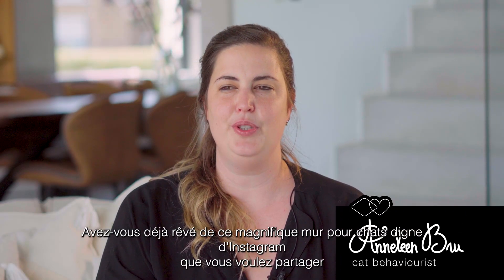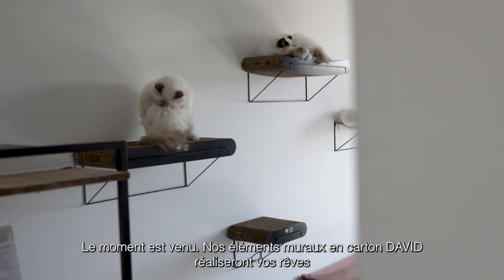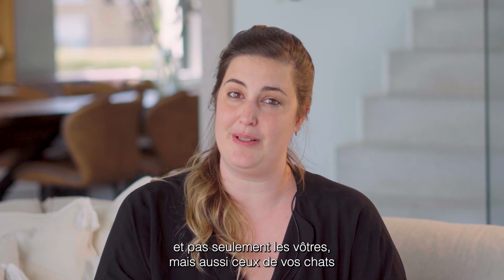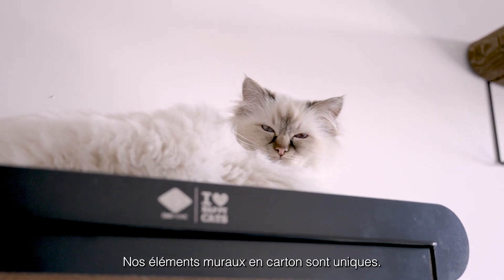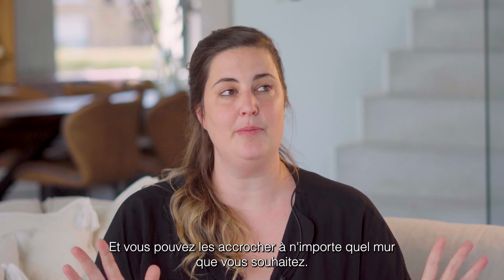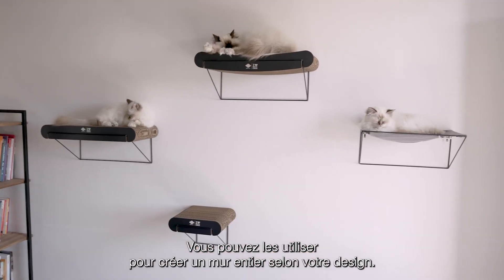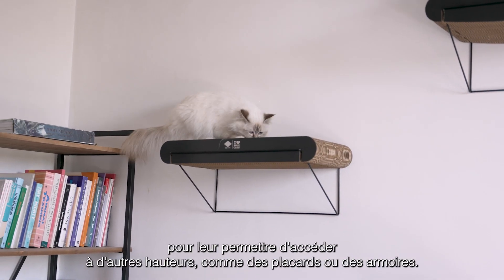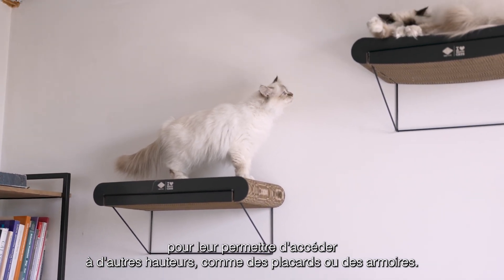DAVID - Tablette murale en carton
Les chats adorent grimper aux arbres pour prendre de la hauteur, car ils ont besoin de ce sentiment de sécurité que leur procure la vue imprenable qu’ils ont en n’étant pas au niveau du sol. Les tablettes murales DAVID de D&D Home | I LOVE Happy Cats ont été créées en collaboration avec Anneleen Bru, comportementaliste félin. Fabriquées en carton ondulé, les tablettes DAVID sont une valeur sûre auprès de nos amis les chats, amateurs inconditionnels de ce matériau ! Vous pouvez les accrocher à votre guise pour créer un mur à chats en alternant les trois tailles disponibles. Leur forme ondulée leur permet de servir de tablette pour courir et faire leurs griffes, de marchepied ou de lieu de repos. Le support métallique est, en outre, très élégant et facile à installer. Une fois usée, la partie en carton peut être remplacée.

Conseil Happy Cats : Créez davantage d’espace de vie en hauteur pour vos chats à l’aide de ces superbes tablettes DAVID ! Vous rendrez le haut de vos armoires et penderies bien plus accessibles.